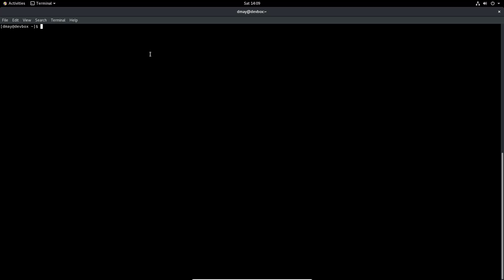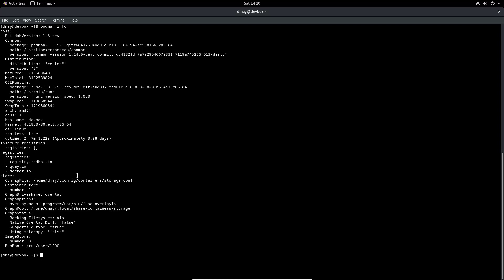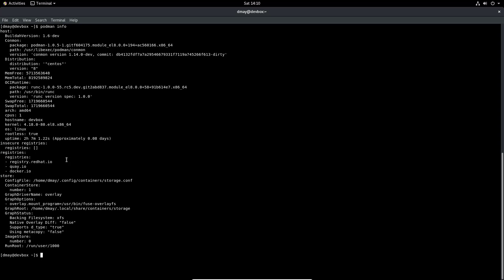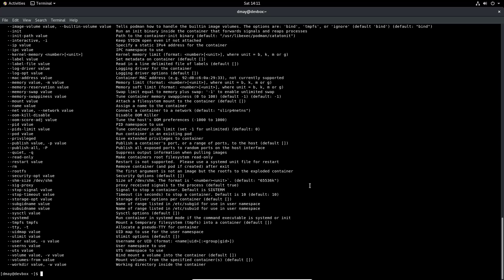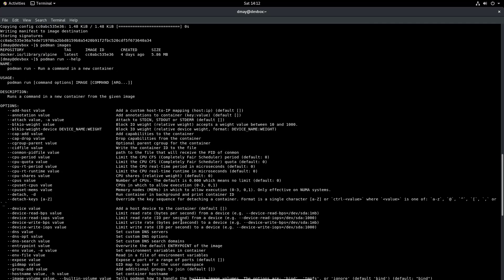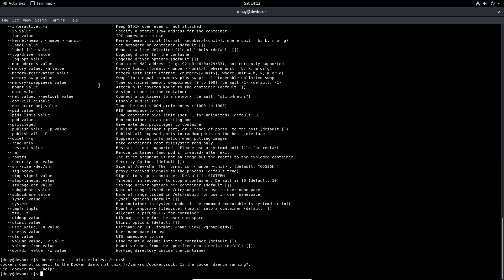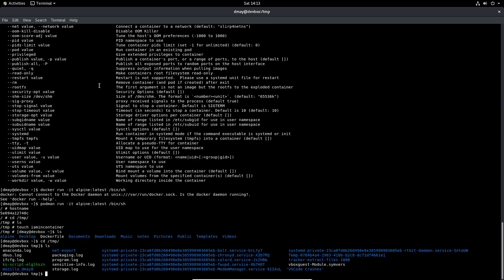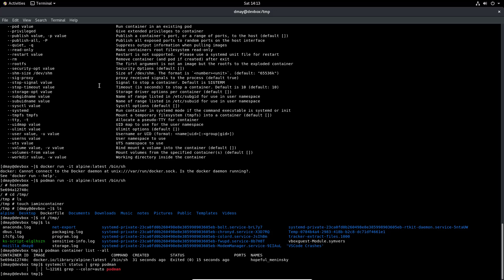Beyond Docker: Rootless Podman Demo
Rootless Podman Demo for the Beyond Docker: Podman, Buildah, and Skopeo course